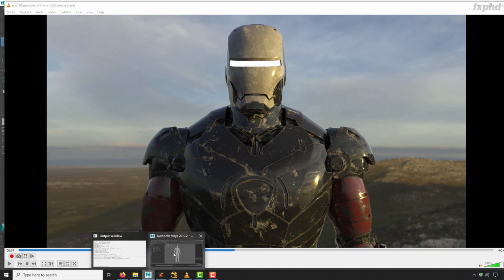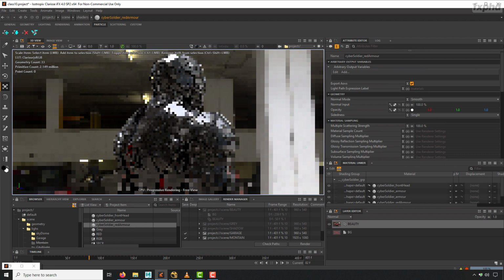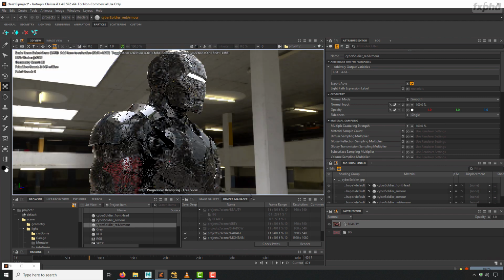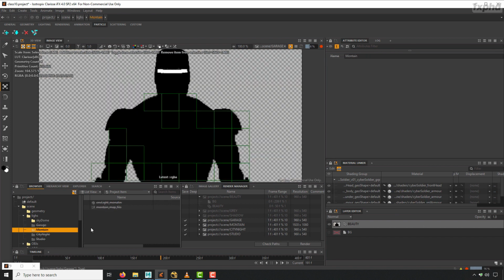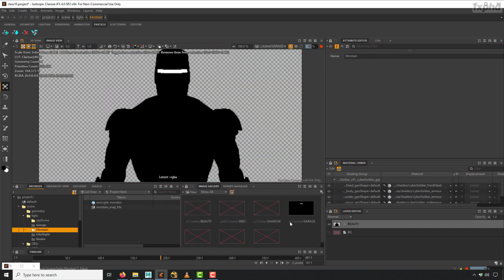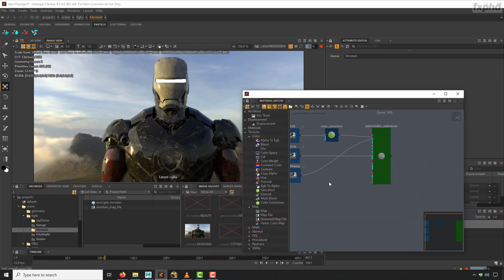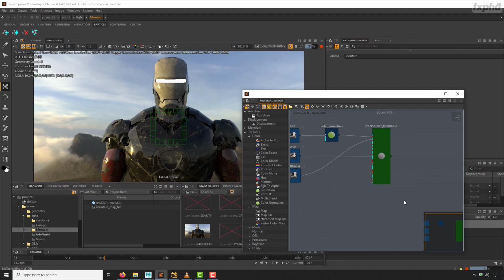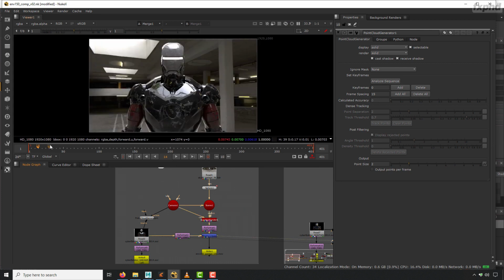ENV150: Introduction to Clarisse for Environments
Our new course, taught by Charles Chorein, will get you up to speed in Clarisse. By the end of the course you will be able to export a mesh from Maya, set up the Clarisse scene, assign shaders, texture an object, and Combiners to prepare your Clarisse scene.

This course and over 250 other courses are available with an fxphd membership. Visit fxphd.com for more details.